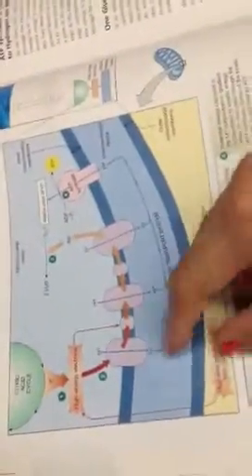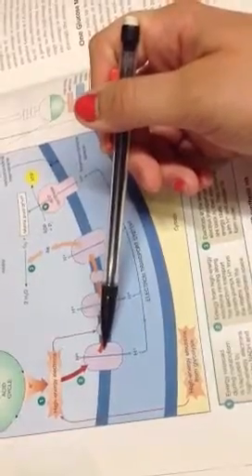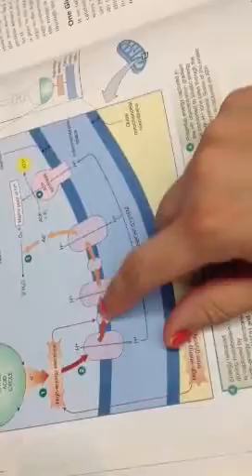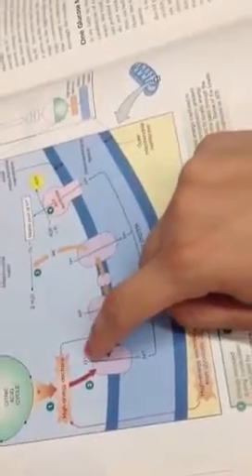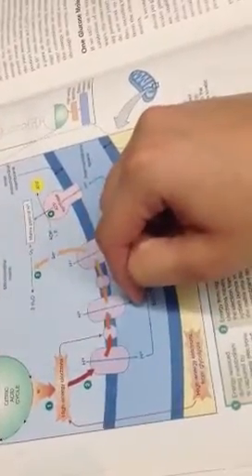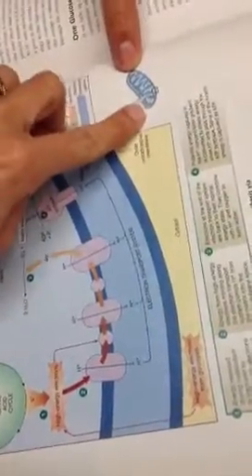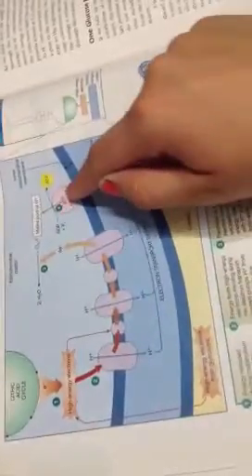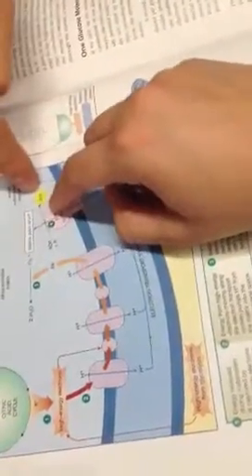Chemiosmosos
Quick description